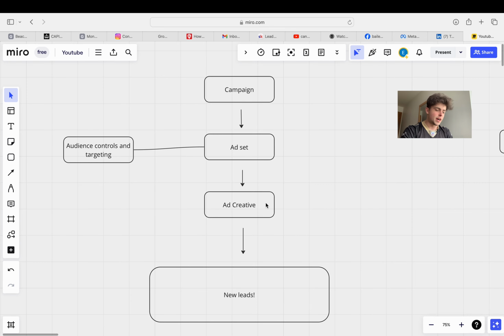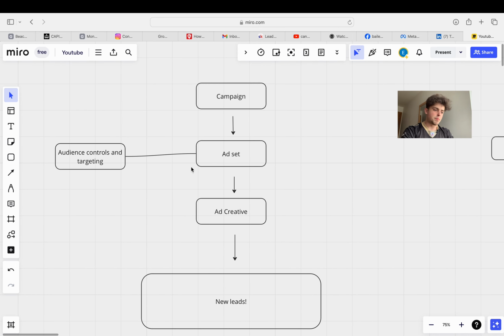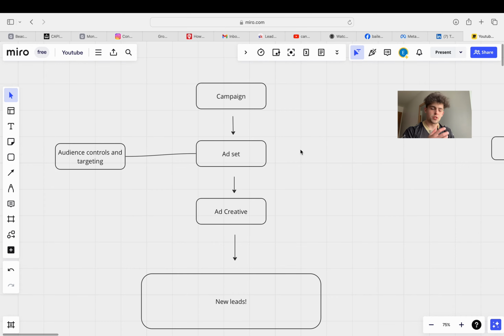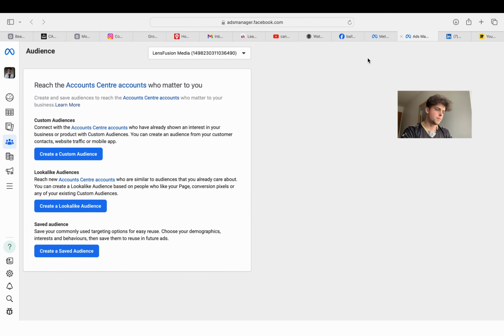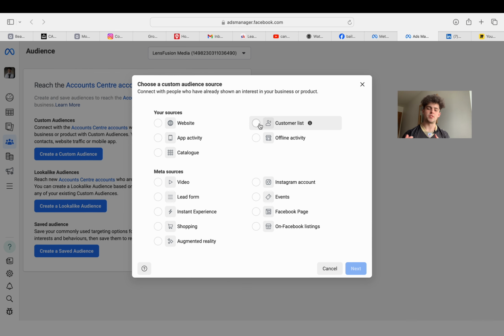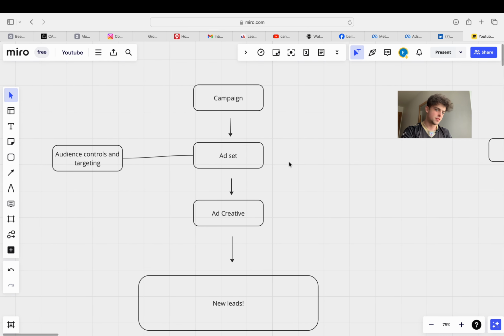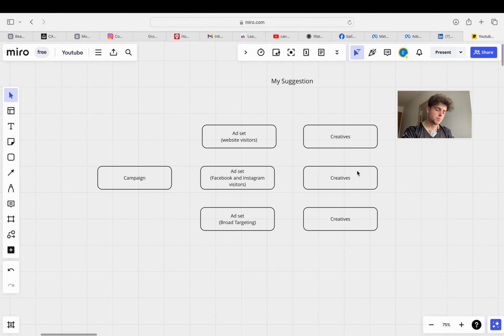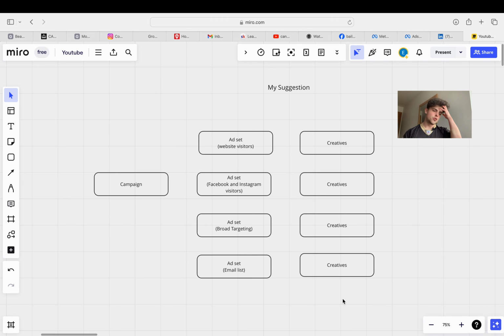You're an idiot if you aren't using this for your ads...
Hello, hope this was helpful

If you run a business of your own and want to scale your own business through ads, I highly recommend you give this a go

If you're a marketer and running ads for someone else ... then get this information from your client and start to implement it straight away. Unless you're already winning. Dont fix what isn't broken

Thanks for checking out the video. If you want to see more then check out my Instagram

Full transparency, yes, I am trying to sell my service